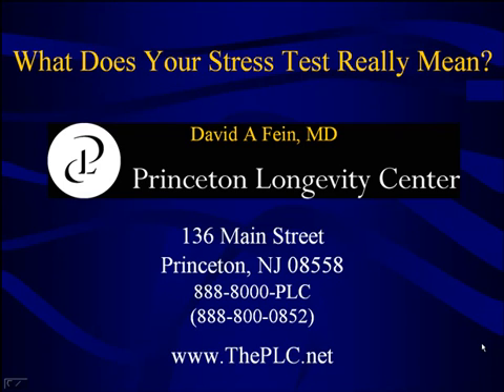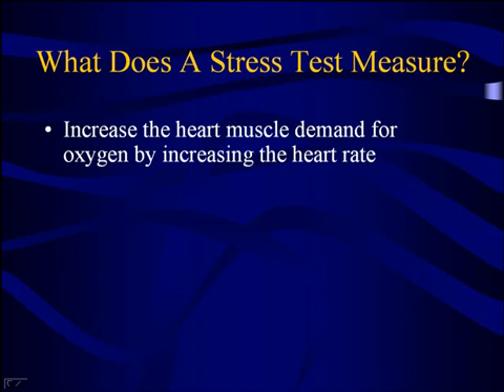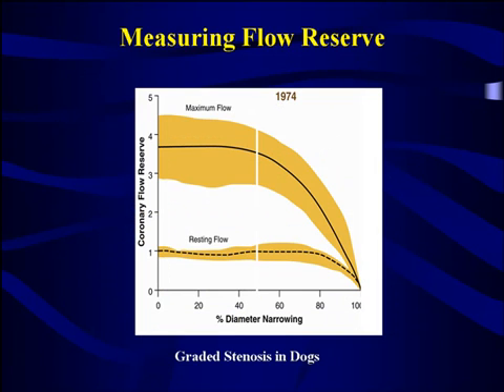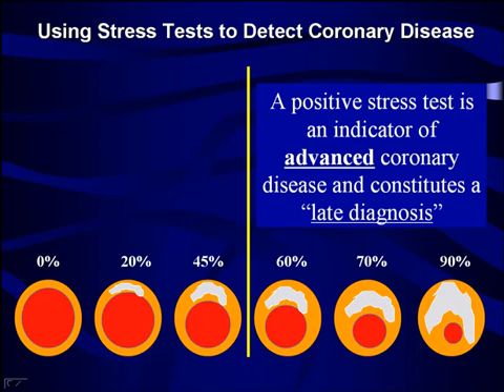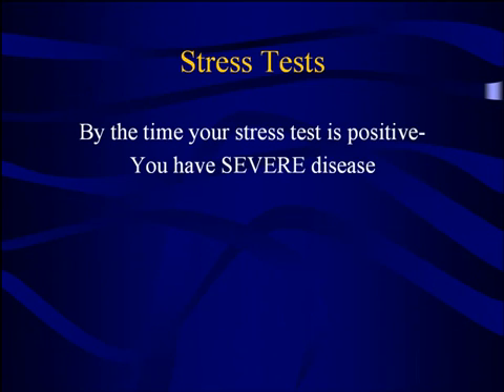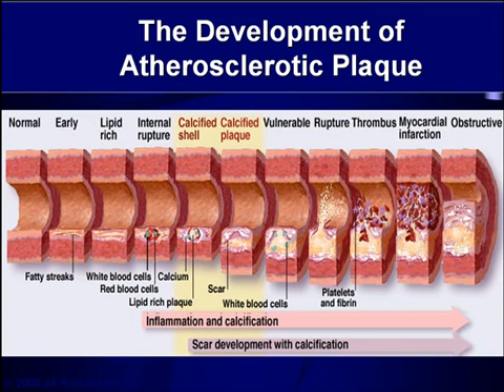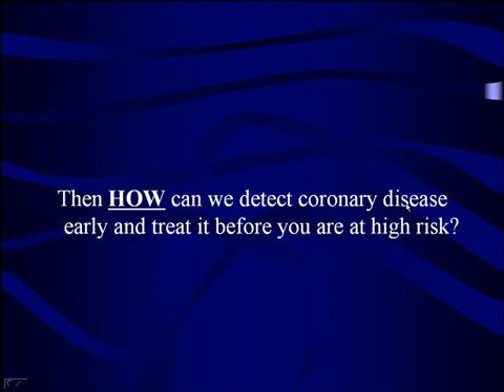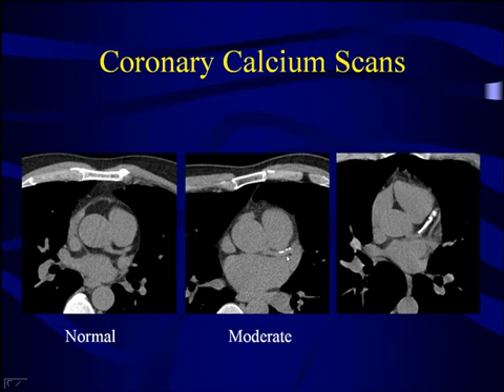What Does Your Stress Test Really Mean? - The Princeton Longevity Center